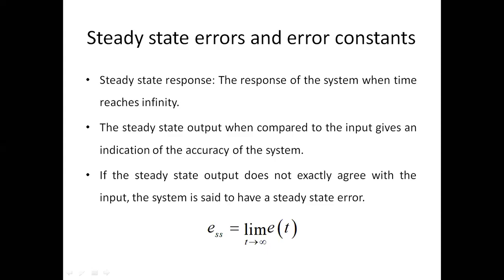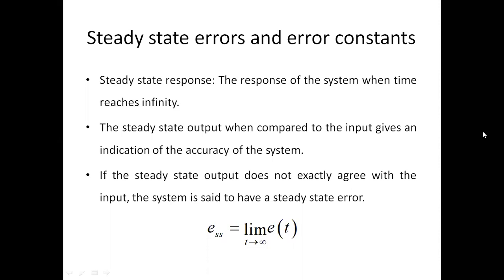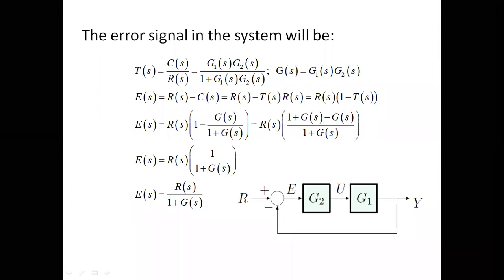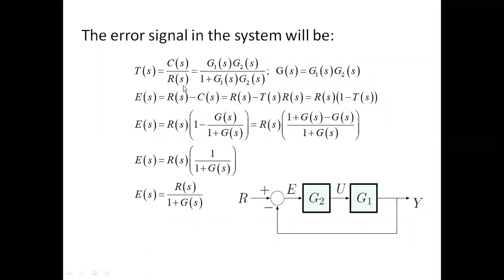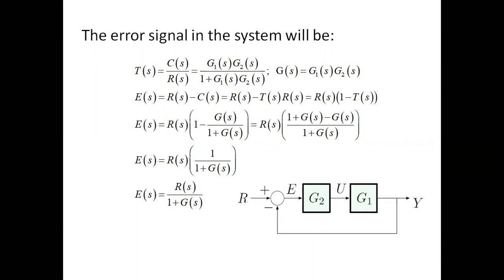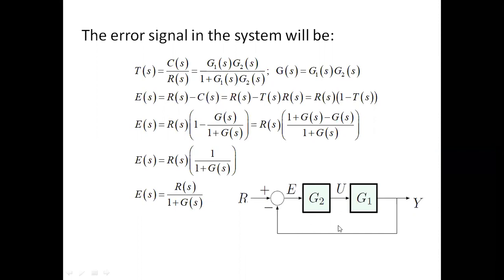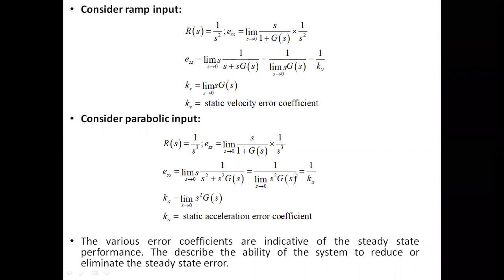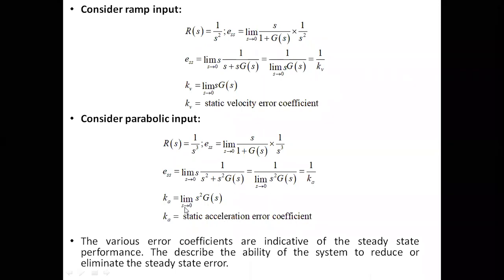Steady State Errors and Error constants